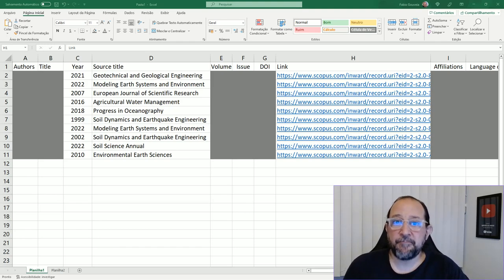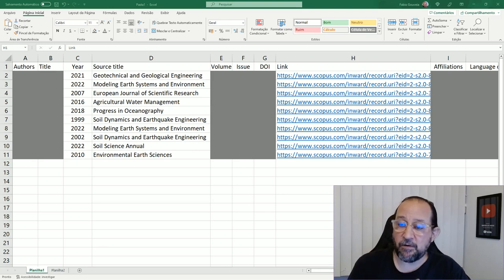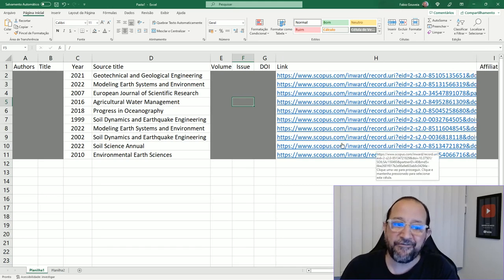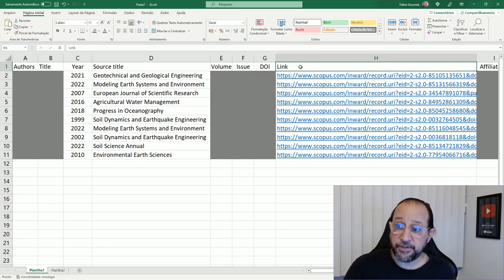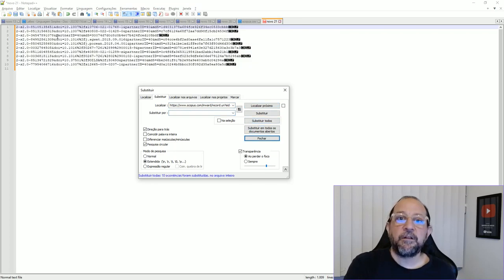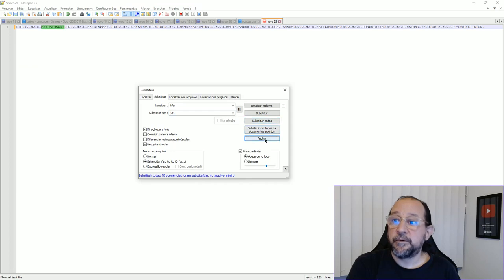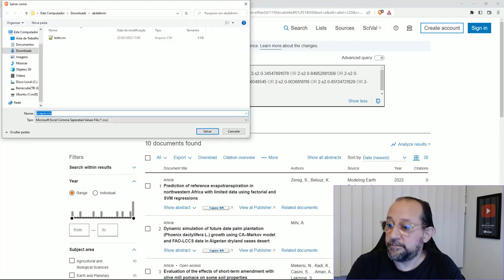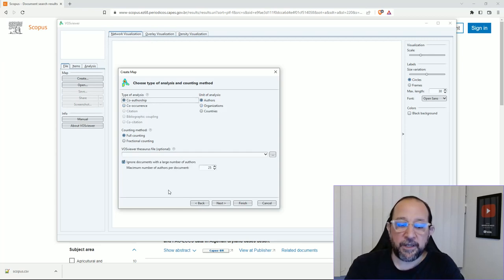Using the Scopus EID to go back with your data to VOSviewer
Short video explaining how to prepare your data to go back to VOSviewer in case you lost the its prefered formats.